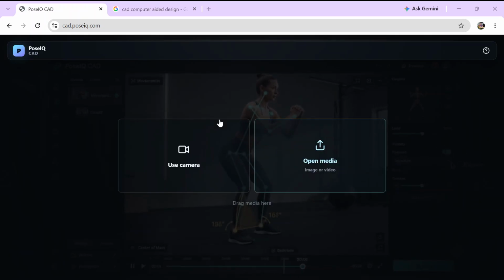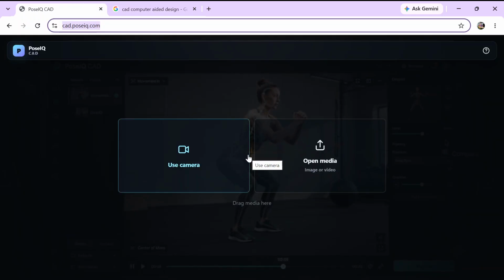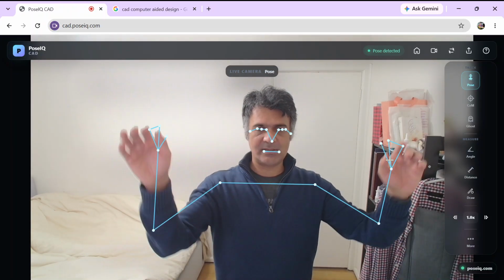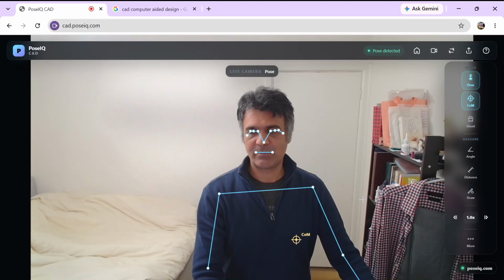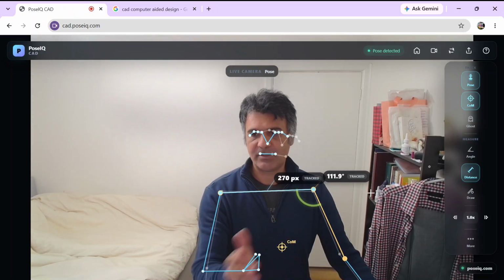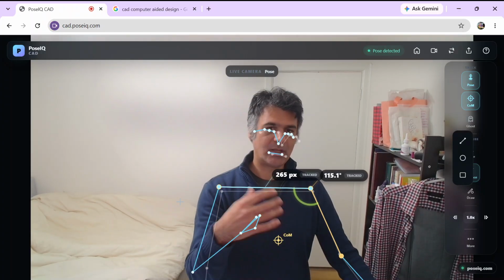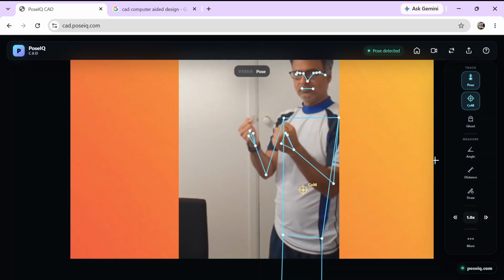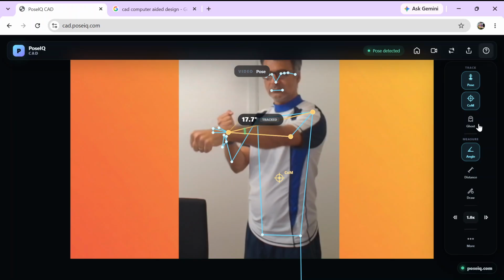PoseIQ CAD: Video Analysis on the go